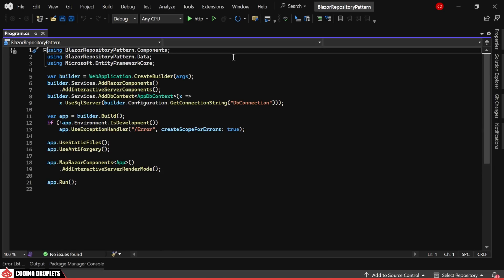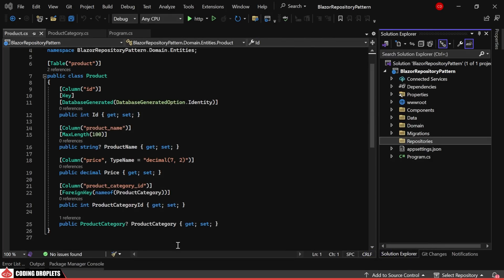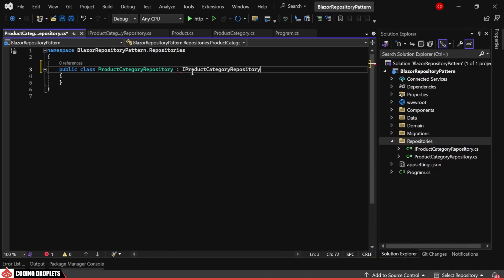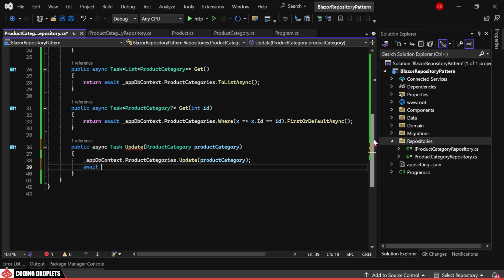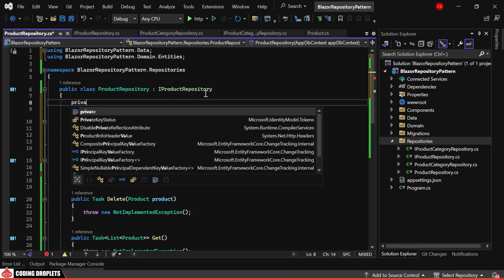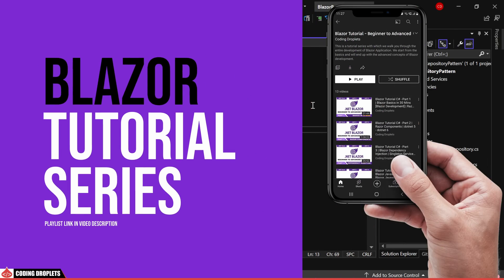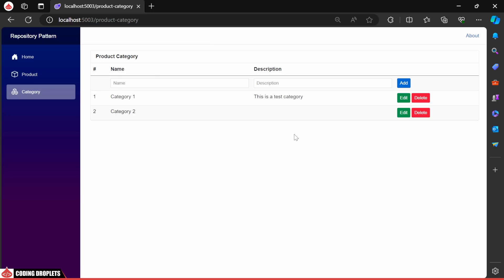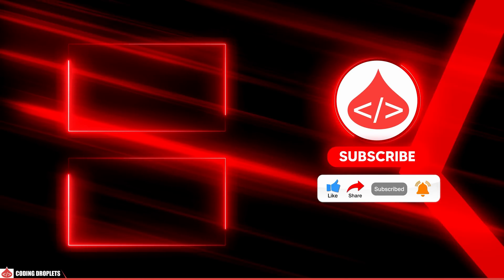What is Repository Pattern in .Net Core - Repository Pattern C#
Unlock the power of the Repository Pattern in your ASP.NET Core projects with this comprehensive tutorial!

Topics Covered:
What is Repository Pattern in .Net Core? Learn how this design pattern simplifies data access and management in your C# applications.

Repository Pattern in ASP Net Core:
This tutorial will help you understand Repository Pattern C# Web API development. Explore how to implement CRUD operations efficiently and securely. Repository Pattern in DotNet Web API is a commonly used method for DB operations.

ASP Net Core Repository Pattern Best Practices:
Follow along with our ASP.NET Core Repository Pattern tutorial and discover best practices for structuring your codebase.

Repository Pattern EF Core:
Elevate your projects with the EF Core Repository Pattern example, leveraging Entity Framework Core for seamless data manipulation.

Generic Repository Pattern C# .Net Core Example [Generic Repository Pattern Entity Framework Core]:
By understanding the concepts, you can easily create generic Repository Pattern in ASP.NET Core Web API development, ensuring scalability and maintainability.

ASP.Net Core Repository Pattern Example:
Discover ASP.NET Core Repository Pattern features and enhancements, empowering you to build robust and scalable applications.

Implement EF Core DbContext Repository Pattern for efficient data management and abstraction layers in your ASP.NET Core MVC projects.

Learn ASP.NET Core Repository Pattern best practices and unleash the full potential of your C# applications.

Ready to revolutionize your ASP.NET Core development workflow? Watch our tutorial now and level up your skills! 🚀